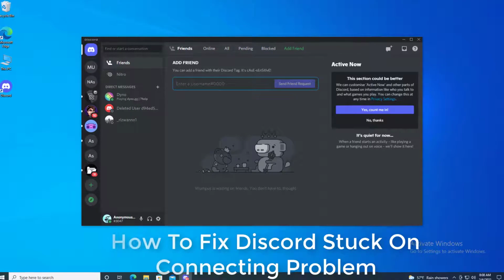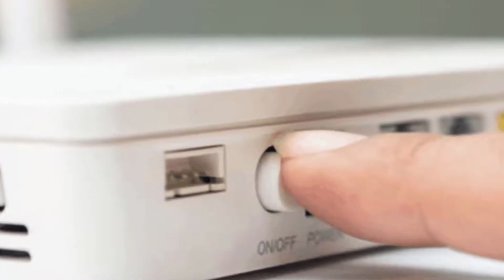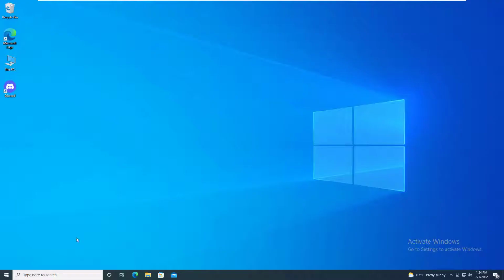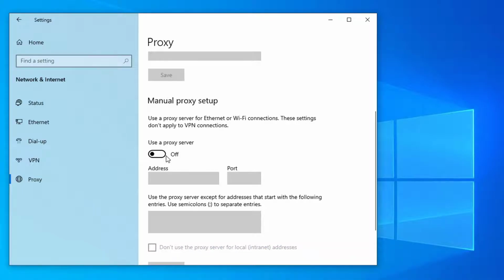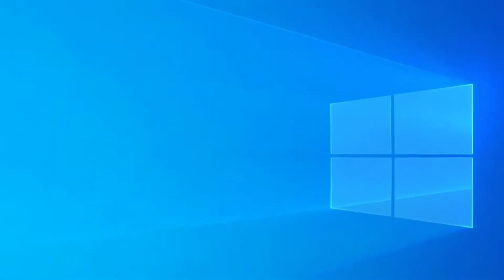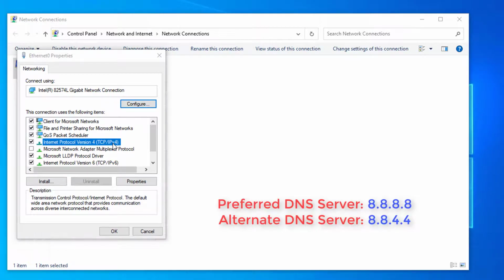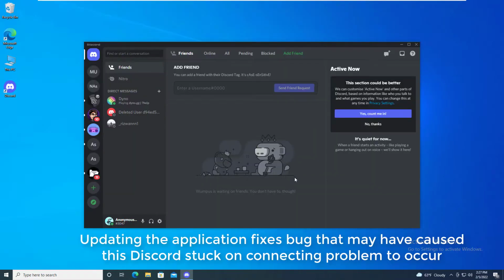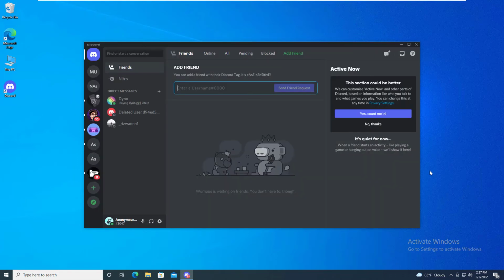How To Fix Discord Stuck On Connecting Problem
This video will show you how to fix Discord stuck on connecting issue.
1. Restart Your Modem and Router
2. Change the Network Settings
3. Change DNS Settings
4. Update Discord app: Press CTRL + R